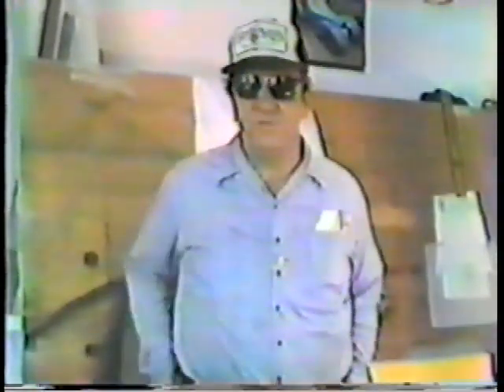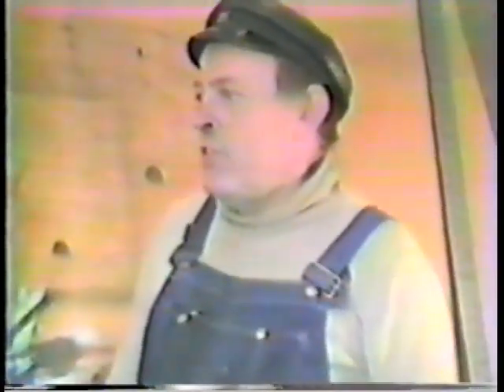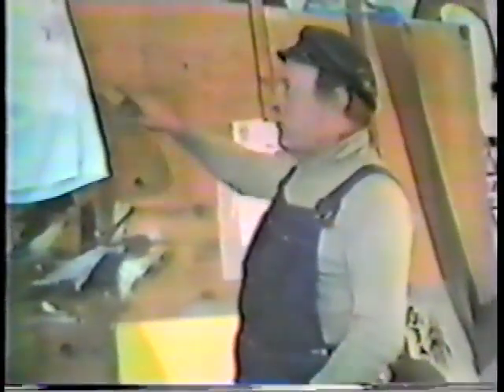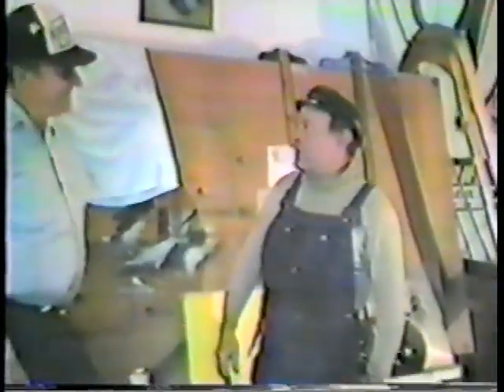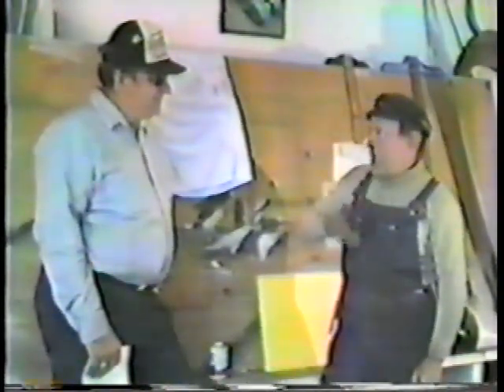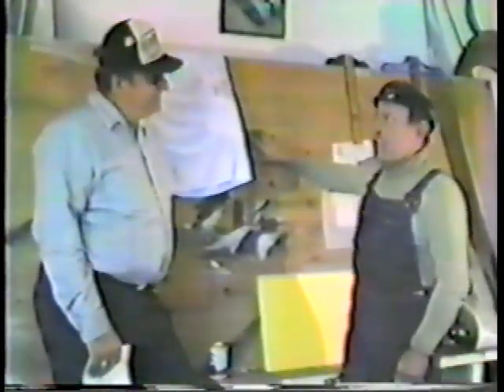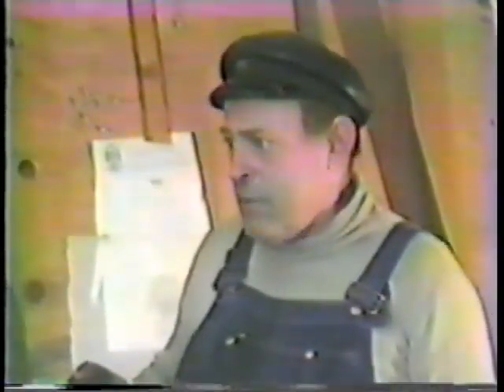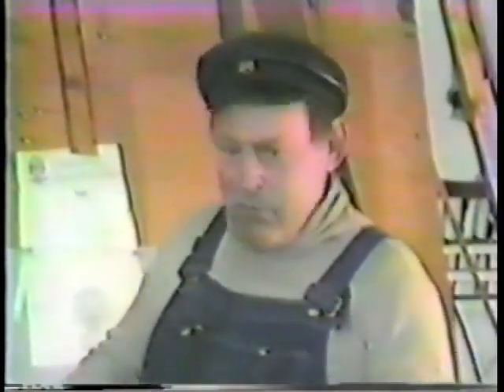Big Daddy Roth-Von Dutch discuss Pinstriping and more/ Part 1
Update--Lot of requests for this. The entire MP4 of this tape can be had here

Big Daddy Roth interviewing Von Dutch back in the early-mid eighties. At Von Dutch's garage/shop.

They talk about-Von Dutch's Dad, typography, pin striping and  all that entails,  gold leaf, squirrel hair for brushes, oil in the ground and sign painting.

And my favorite, Von Dutch holds forth on design and being intuitive. About how you know when it's "wrong." It looks wrong.

He has some foreign bikes that are discussed. Toward the end they show that Von Dutch also is a muzzle loader hunter and keeps black powder around in tins. Since he's obviously a heavy smoker I found that funny.

Got the tape from Ed Roth's mail order back in the 80s.

I noticed there are 10 minutes worth of this interview on the internet. Here's the whole she-bang. Quality better but still 2nd generation video. That quality is the reason for the seeming smudge under Von Dutch's nose. The video is averaging the dark nostril holes that are prominent on Von Dutch and darkening the area. When it's close and tight there is no smudging.

This is not monetized. The intent is to share something I'm assuming has become rarified almost to the point of being lost.